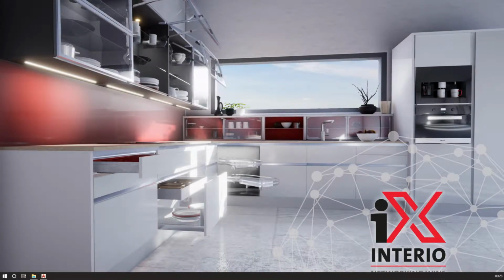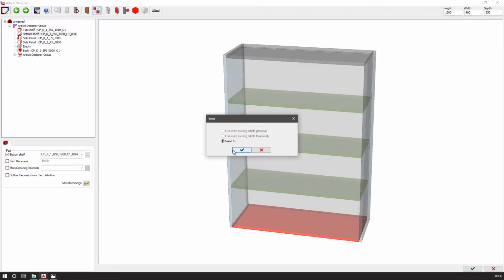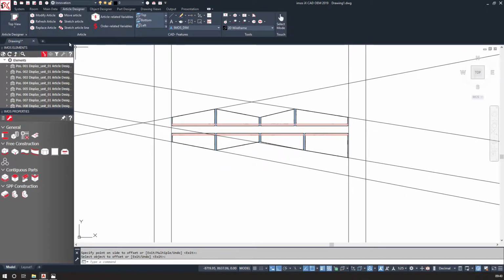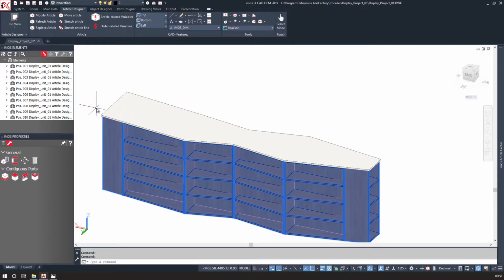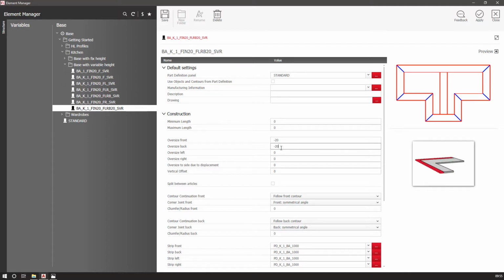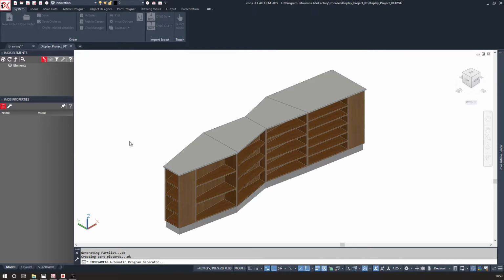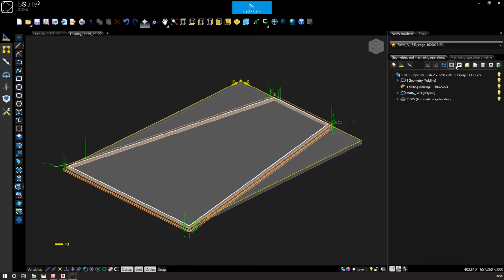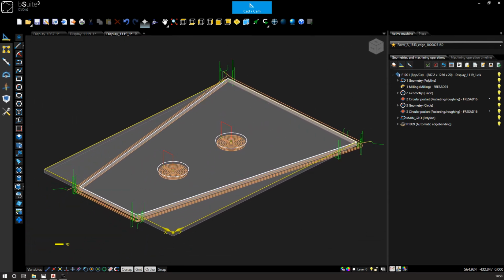imos iX angled display unit tutorial with Biesse